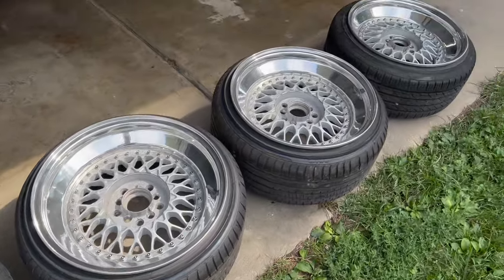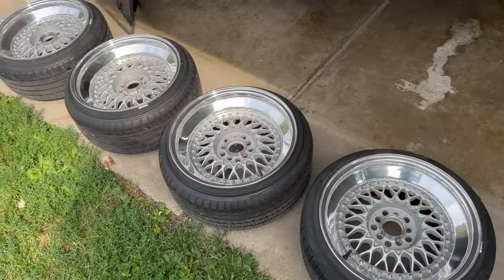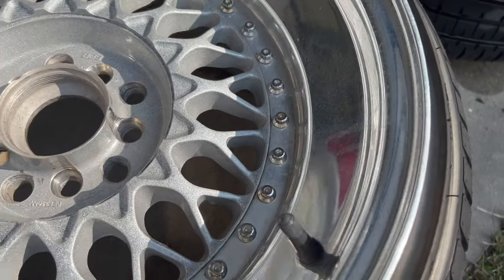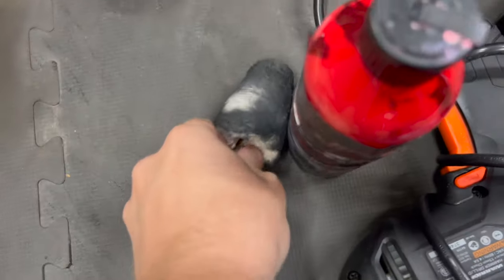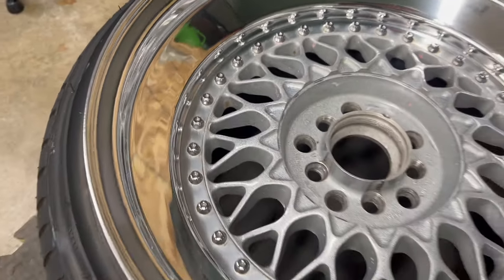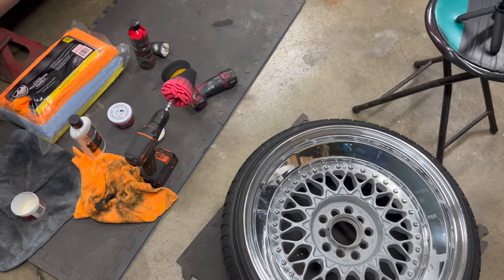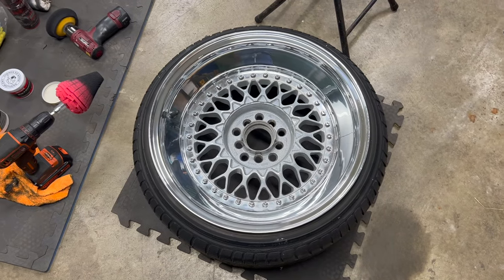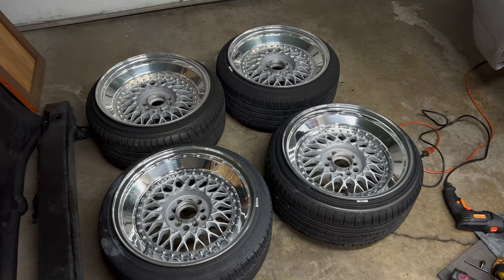Cleaning & Polishing My BBS RS Wheels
Figured i'd make a satisfying montage style video of me cleaning & polishing my new wheels.